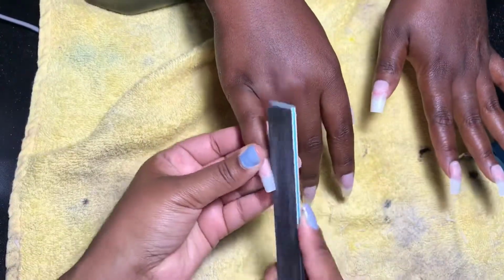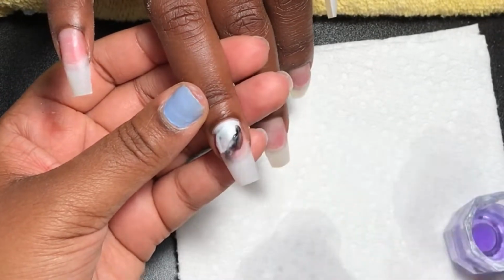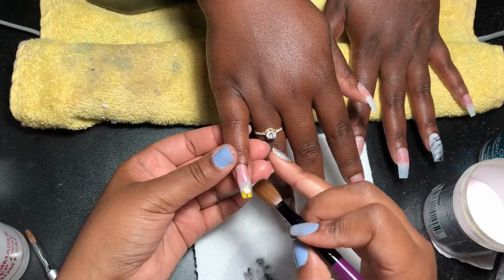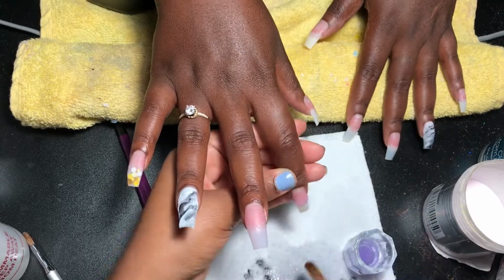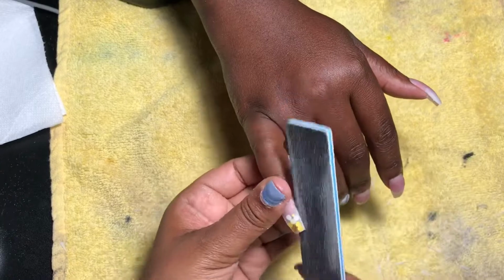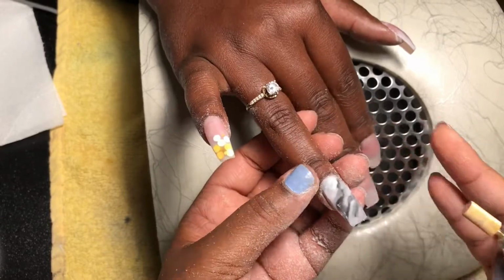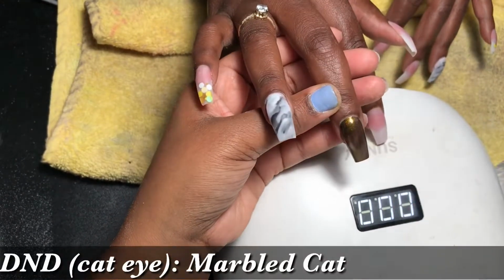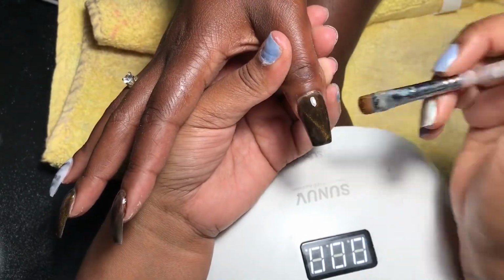Cat eye/ acrylic marble tutorial | acrylic Full Set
welcome back guys !! In this video I will show you how I achieve a marble nail with using only acrylic and also incorporating some gold & black cat eye. My idea of a freestyle set , I’ll get better with my creativity as time goes on.